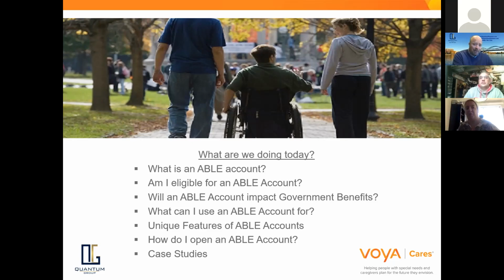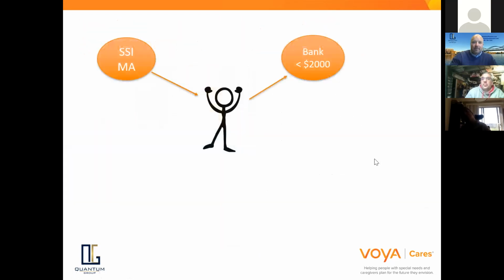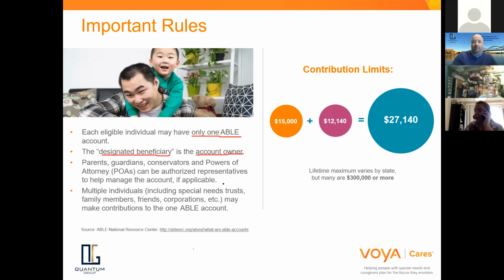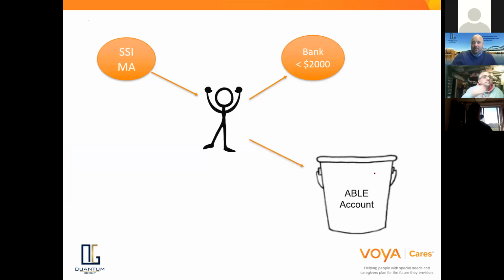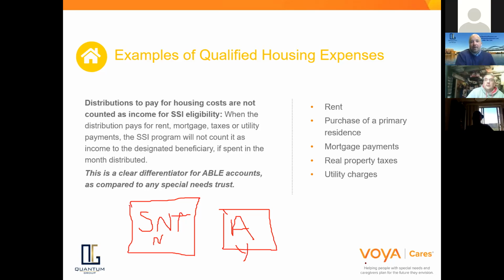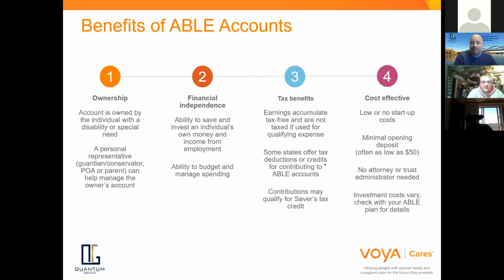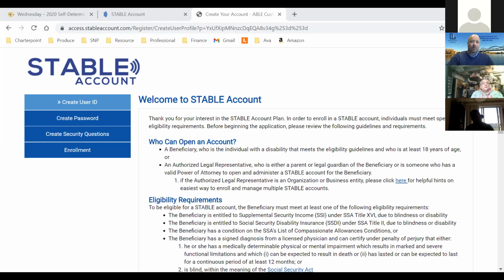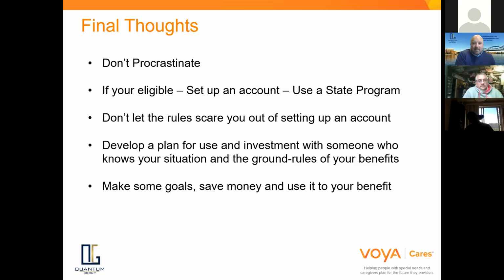SESSION 21: Understanding ABLE Accounts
The Achieving a Better Life Experience Act (ABLE) was signed into law in 2014. The ABLE Act allows qualified individuals with a disability to own tax-free savings accounts that can be exempt from traditional asset reporting. This workshop will provide an overview of ABLE account eligibility for individuals, rules for use of funds for qualified expenses, and planning strategies for ABLE accounts that can best benefit you while considering your current life stage, as well as future family estate planning needs.